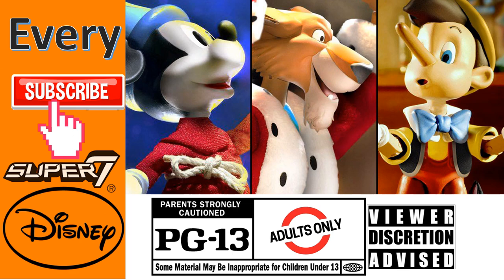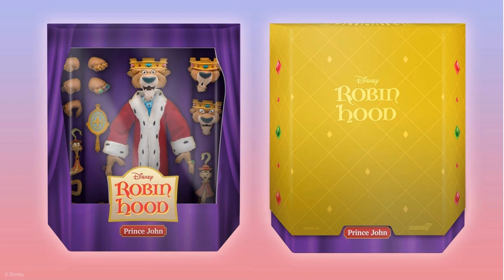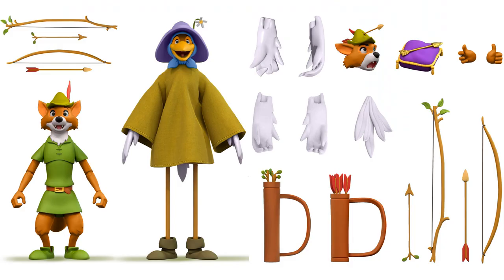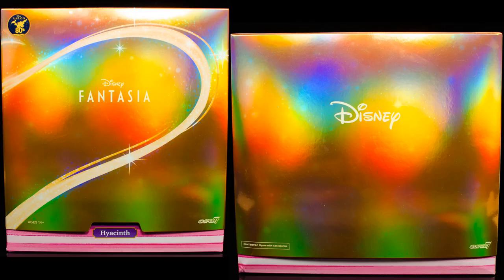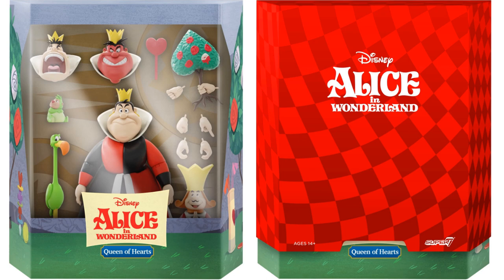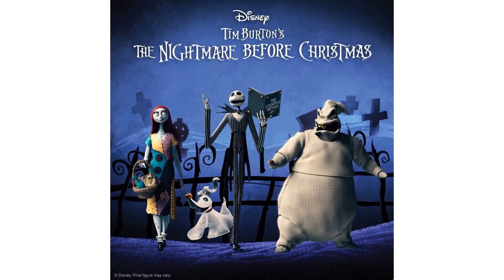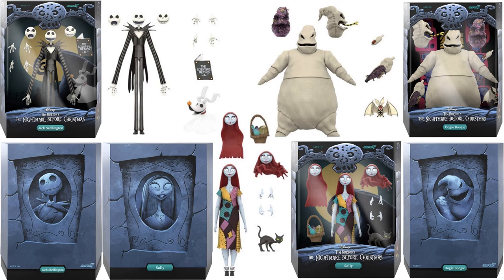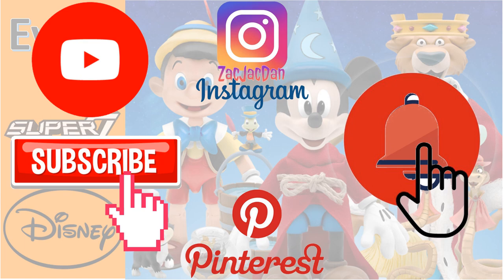*see newer video* Every Super7 Ultimates Disney Comparison List Wave 1, 2, 3,4 & 5 The Rescuers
Every Super7 Ultimates Disney Comparison List Wave 1 & Wave 2 Revealed Fantasia Robin Hood Alice in Wonderland Pinocchio

search: super7 disney